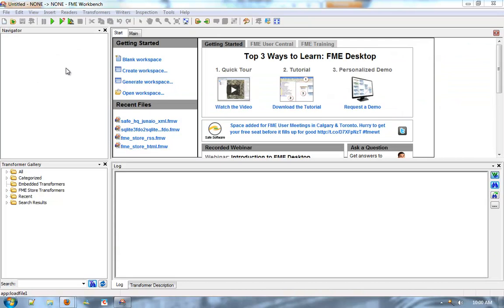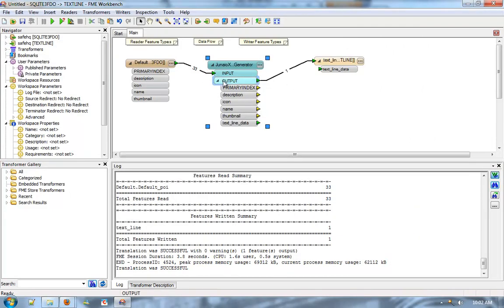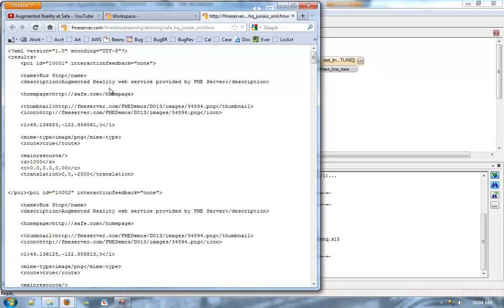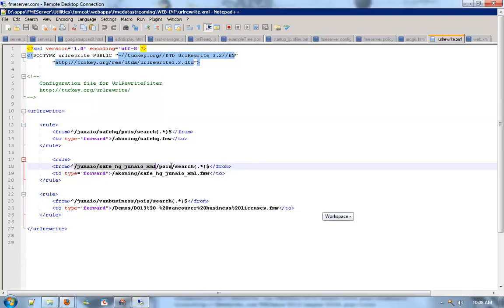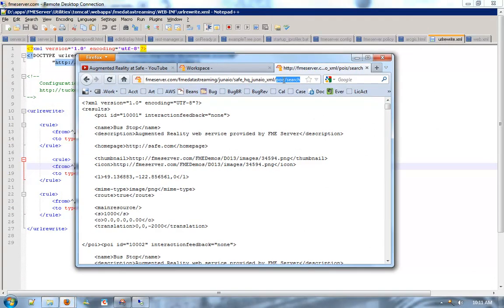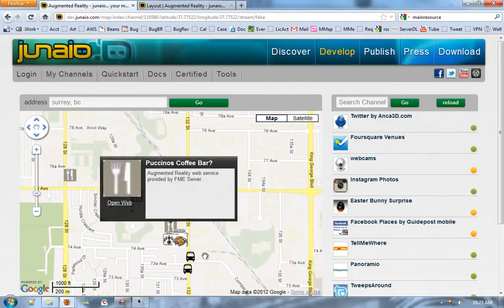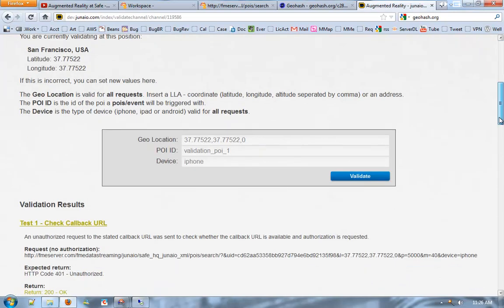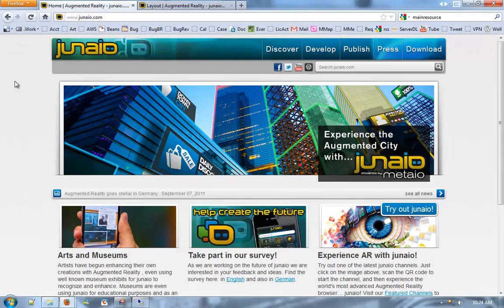View your data in Augmented Reality using FME Server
Watch this video to learn the steps required to view your existing data in Augmented Reality using FME Server.